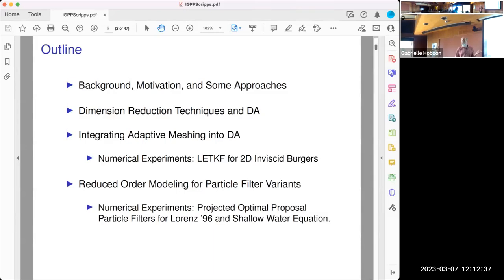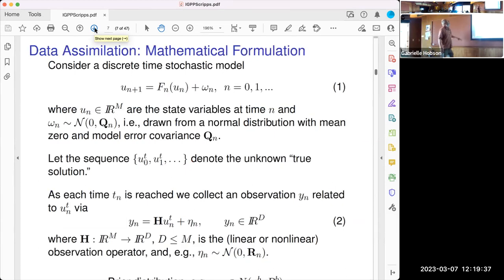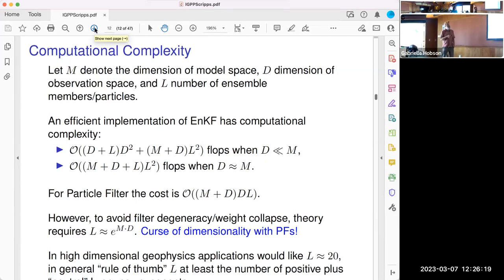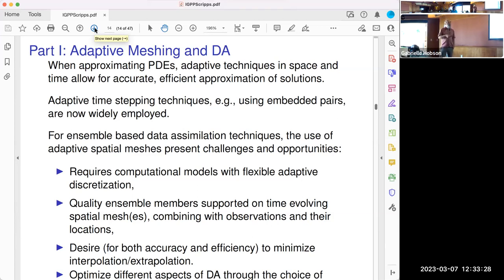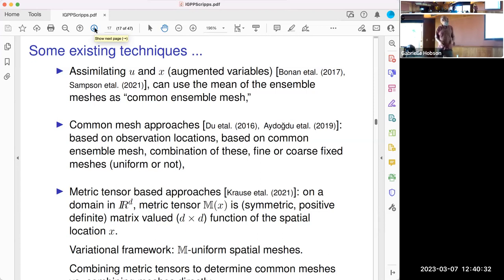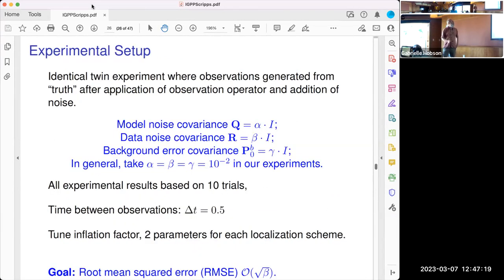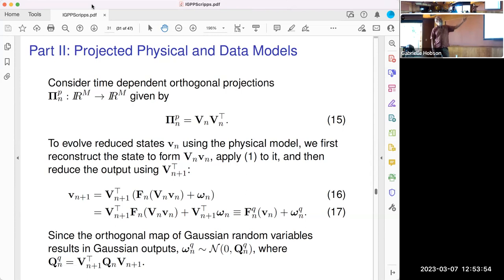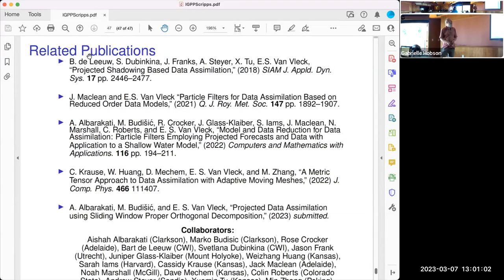IGPP Seminar Series 2023: Erik S. Van Vleck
IGPP is pleased to share its Winter 2023 Seminar Series presentation featuring University of Kansas's Erik Van Vleck. Dr. Van Vleck's talk, "Dimension Reduction for Data Assimilation: Adaptive Meshing and Reduced Order Modeling" was originally presented March 7, 2023

Abstract: The understanding of nonlinear, high dimensional flows, e.g., atmospheric and ocean flows, is critical to address the impacts of global climate change. Data Assimilation (DA) techniques combine physical models and observational data, often in a Bayesian framework, to predict the future state of the model and the uncertainty in this prediction. Inherent in these systems are noise (Gaussian and non-Gaussian), nonlinearity, and high dimensionality that pose challenges to making accurate predictions. We present some historical origins of DA in Numerical Weather Prediction and a survey of several modern DA techniques. We next discuss recent work on dimension reduction techniques (adaptive spatial meshes and reduced order modeling (ROM) techniques) and their impact on DA schemes. Adaptive moving spatial meshes are useful for solving physical models given by time-dependent partial differential equations by concentrating mesh points in portions of the spatial domain. We outline a framework to develop time- dependent reference meshes using the metric tensors that define the spatial meshes of the ensemble members. We propose a new, time-dependent spatial localization scheme based on

adaptive moving mesh techniques. We also explore how adaptive moving mesh techniques can control and inform the placement of mesh points to concentrate near the location of observations, reducing the error of observation interpolation. In addition, we consider ROM techniques that include Proper Orthogonal Decomposition (POD), Dynamic Mode Decomposition (DMD), and Assimilation in the Unstable Subspace (AUS) for both model and data dimension reduction. Algorithms to take advantage of projected physical and data models may be combined with common DA techniques such as Ensemble Kalman Filter (EnKF) and Particle Filter (PF) variants with a focus on a projected optimal proposal particle filter. We illustrate the utility of our results using discontinuous Galerkin approximations of inviscid Burgers’ equations, the Lorenz 96 equations, and a Shallow water model.